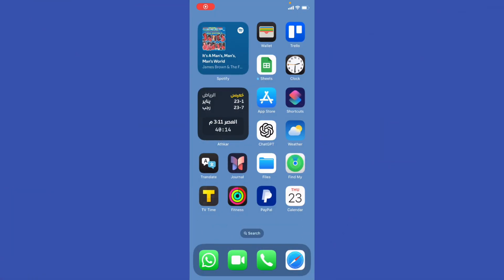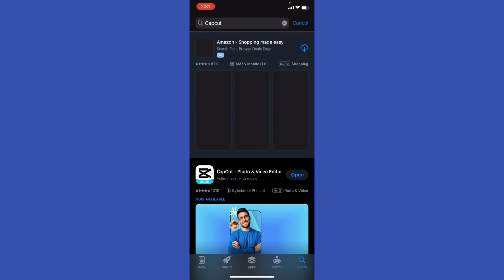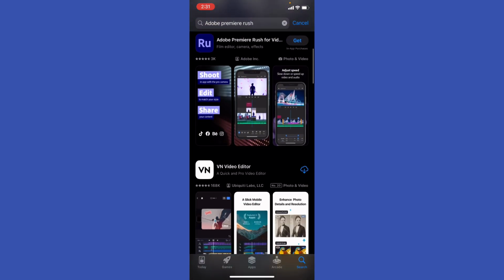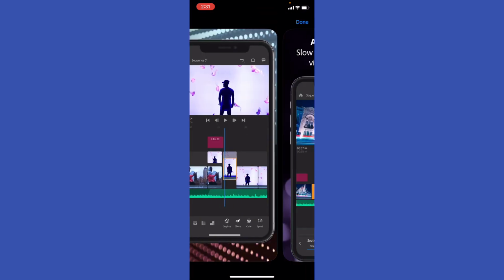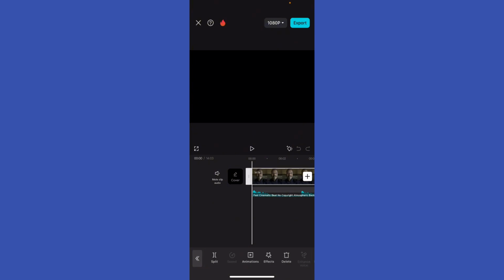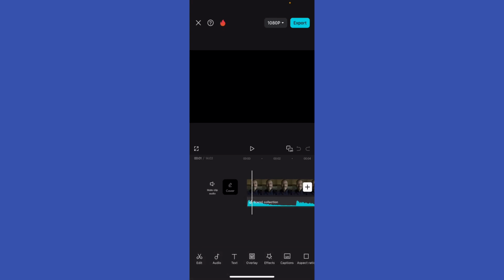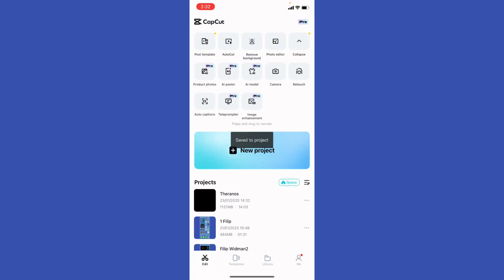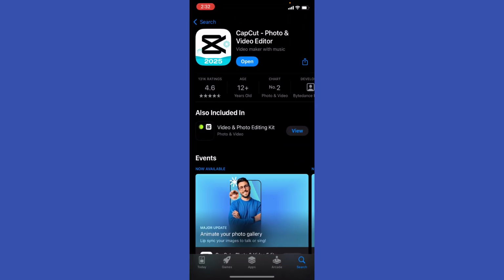How to Download the Best Apps for Video Production Like a Pro (2025)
How to Download the Best Apps for Video Production Like a Pro

Learn how to download the best apps for video production like a pro in 2025 with this helpful online tutorial. Improve your video editing skills and create amazing content with these top tools!

Take your mobile video production to the next level with these professional-level video production apps! In this video, we'll show you how to download and get started with the best video editing and production apps on the market. Whether you're a beginner or an experienced filmmaker, these apps will help you take your video content to the next level. From editing and color grading to visual effects and sound design, we've got you covered. So, what are you waiting for? Download these pro-level video production apps fast and start creating stunning videos today!